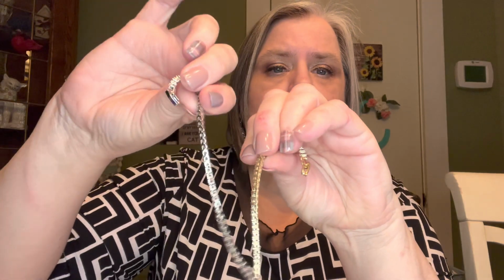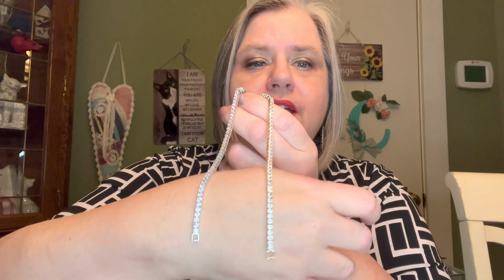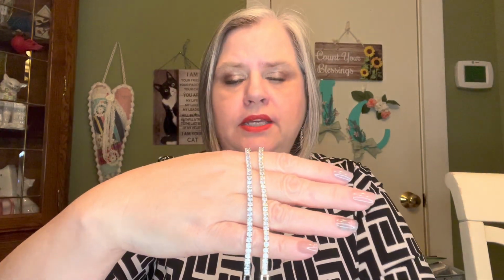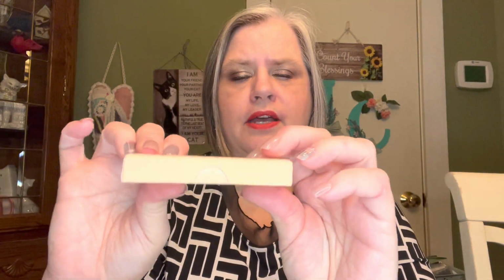Shenzhen Tianya Jewelry Box!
Ky Chocolate Box Video~

Bracelets~

PAVOI 14K Gold Plated 3mm Cubic Zirconia Classic Tennis Bracelet | Gold Bracelets for Women | Size 6.5-7.5 Inch

My code will give the below discount (excluding weekend deals & instant discounts).
The breakdown of the discount is as follows:
↳ 10% entire order
↳ 15% order if purchase amount exceeds:
UK: £43
Australia: $77 AUD
FR/EU: €48

MARYCATHERINE15

JAVY COFFEE

Boxycharm

CatLady Box

Heaven Panty

Friend Mail:
Mary Flanagan